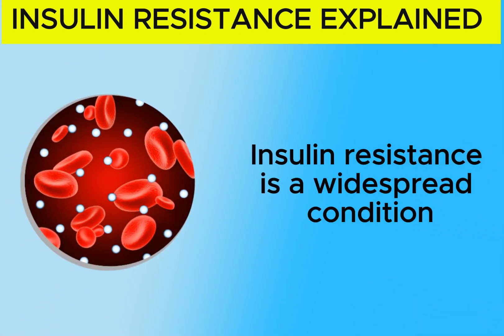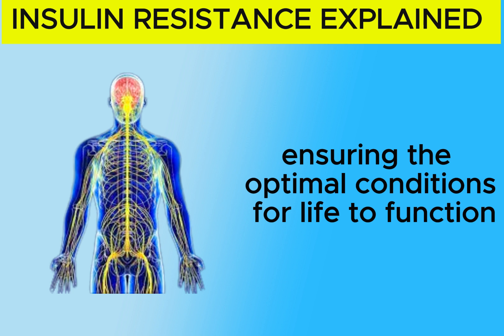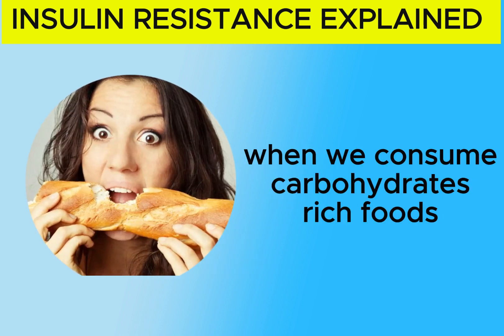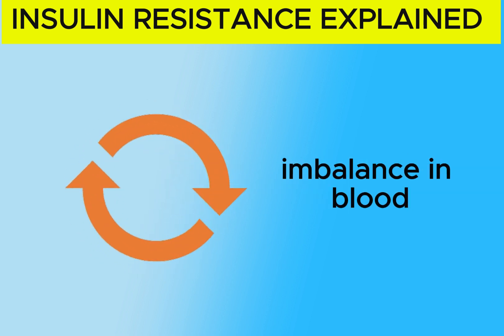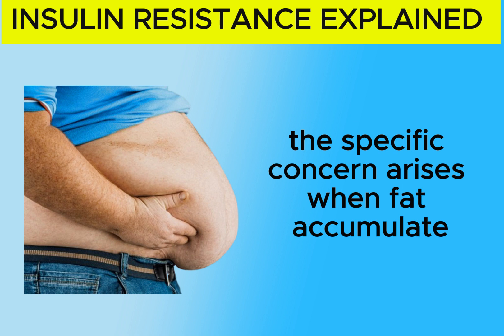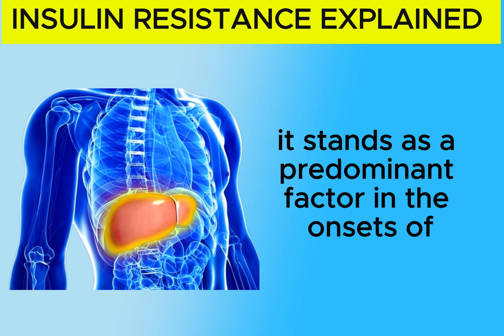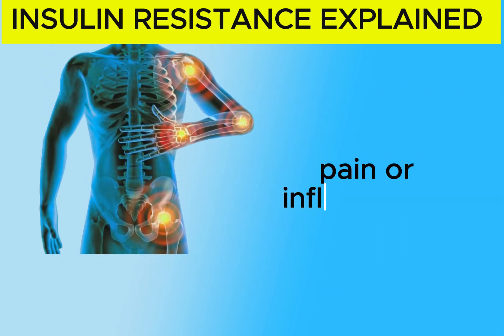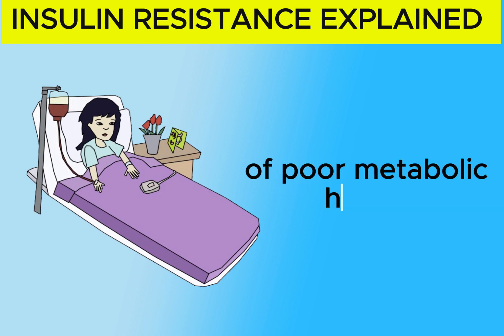Insulin Resistance Explained | Why And How It Happens? | Key Signs And Symptoms To Look Out For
Hey, health enthusiasts! Welcome back. In today's video, we're unravelling the mystery behind insulin resistance and understanding the crucial role it plays in our overall health.

🤔 What is Insulin Resistance?
Let's start with the basics. Insulin resistance occurs when your cells don't respond effectively to insulin, a hormone produced by the pancreas. Insulin is the key that unlocks the door for glucose to enter cells, providing them with the energy they need. When cells resist this signal, glucose stays in the bloodstream, leading to various health issues.

🕵️‍♀️ The Culprits Behind Insulin Resistance
Discover the common factors contributing to insulin resistance, from genetics and lifestyle choices to diet and lack of physical activity. We'll break down the science in a way that's easy to understand, as well as some key signs and symptoms of insulin resistance so you can pinpoint potential risk factors in your own life.

🥗 Nutrition and Insulin Sensitivity
Learn how diet plays a pivotal role in managing insulin resistance. We'll explore the impact of refined sugars, and processed foods, and the importance of a balanced diet rich in whole foods. Discover the power of superfoods and practical tips to improve insulin sensitivity naturally.

🧬 Genetic Factors and Personalized Approaches
Explore the genetic aspect of insulin resistance and understand how it may run in families. We'll discuss personalized approaches to managing insulin resistance based on your unique genetic makeup, empowering you to take control of your health.

🌈 Holistic Lifestyle Changes
Discover holistic lifestyle changes that go beyond diet and exercise. From stress management techniques to quality sleep, we'll explore the interconnected factors that contribute to a balanced and insulin-friendly lifestyle.

Share your thoughts, experiences, and questions in the comments below. Let's create a supportive community where we can learn from each other and empower ourselves to tackle insulin resistance head-on!

Together, let's unlock the secrets of insulin resistance and pave the way to a healthier, happier life! 💚✨